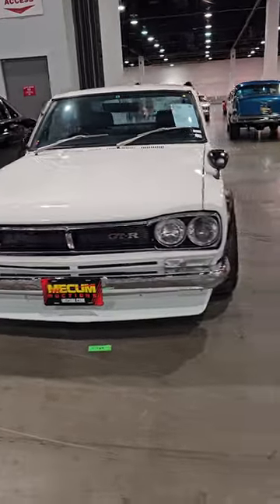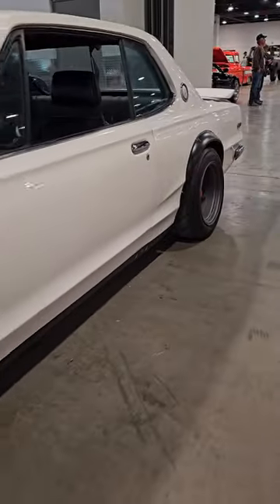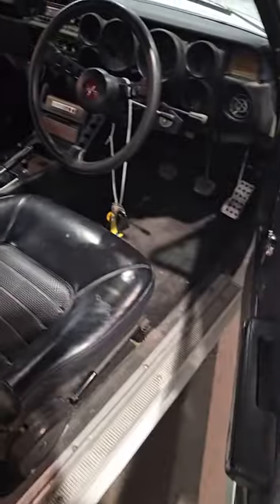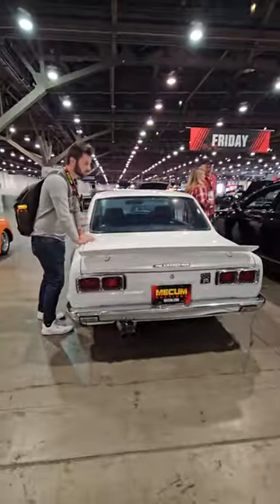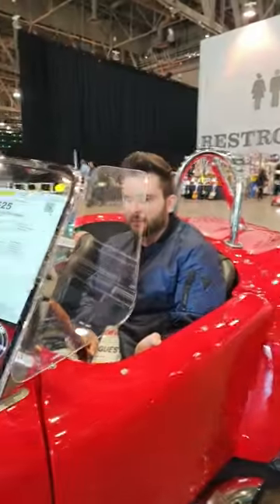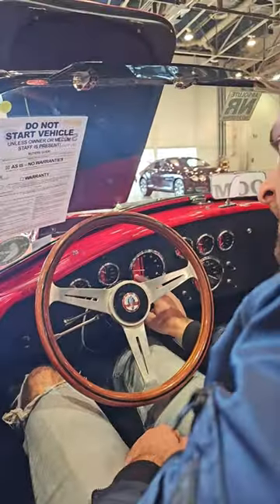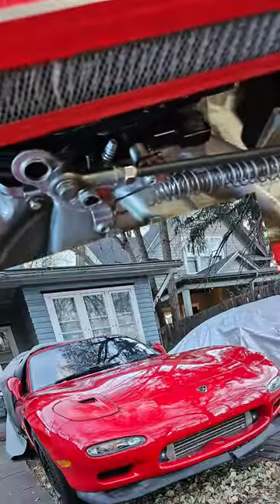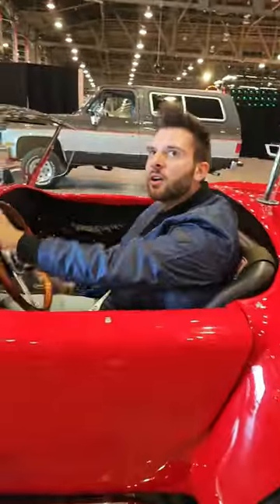Coolest cars mecum Vegas 23 part 1